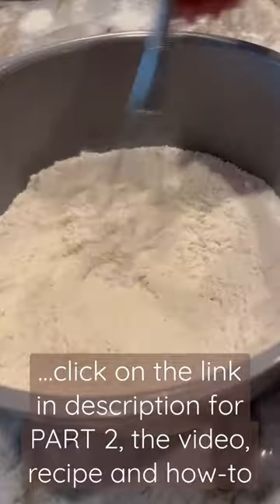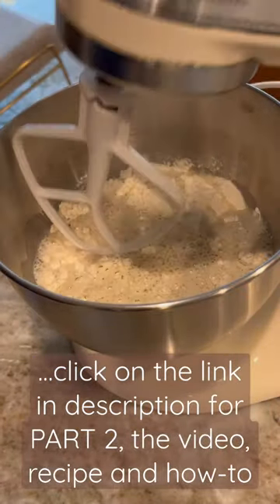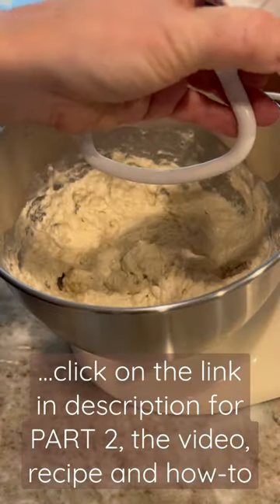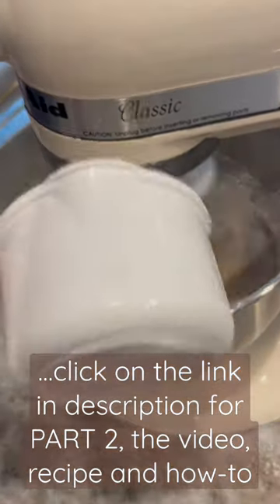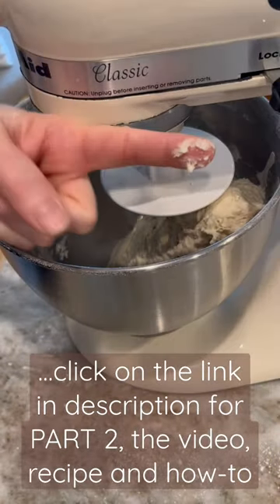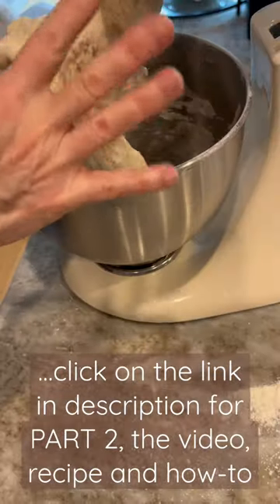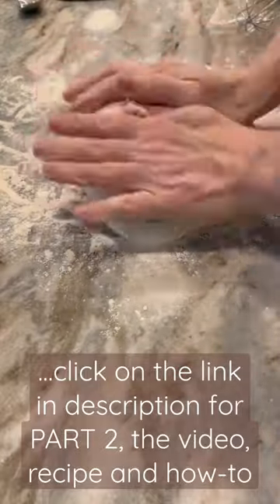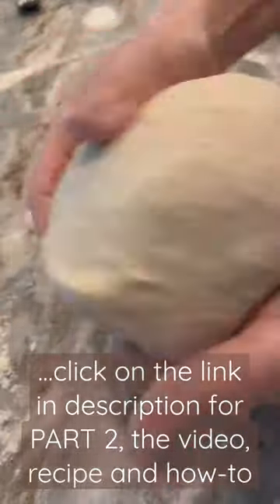Philly Pretzel Making, PART 1 🥨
For PART 2 of How to make Philly Soft Pretzels (which includes the recipe link and pretzel formation how-to) click on the